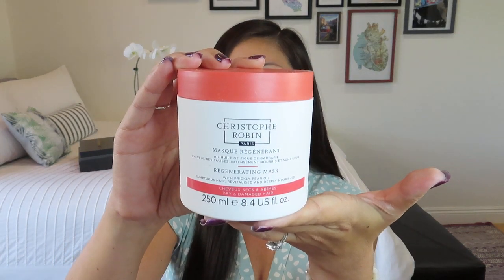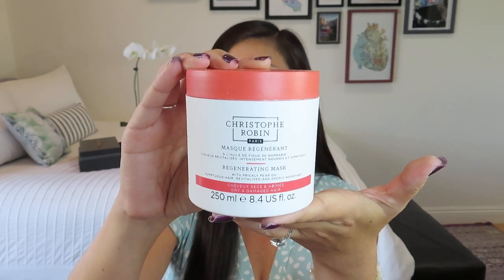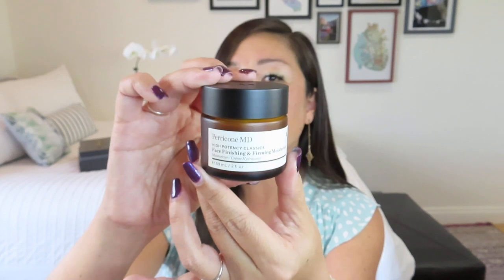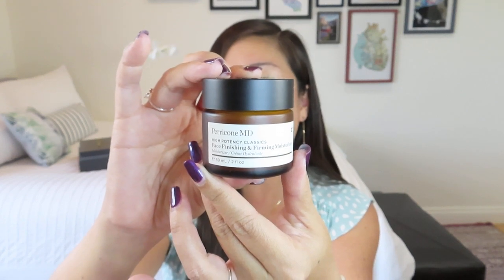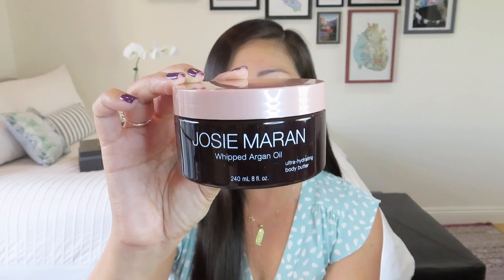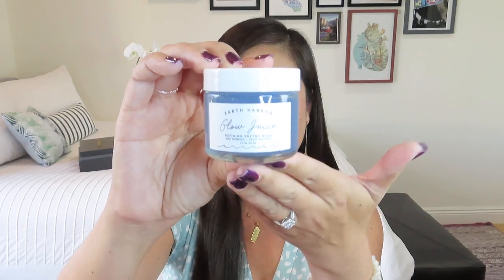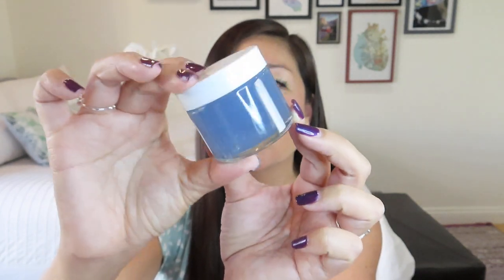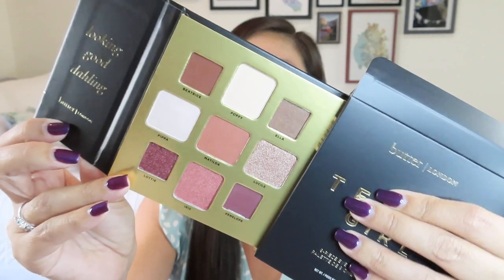FabFitFun | Spring 2022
FabFitFun
$54.99/quarter
$199.99/year
The FabFitFun box includes a selection of full-size products across beauty, fashion, fitness, wellness, home, and tech – delivered each season.

* Vine Oh! – 3 FREE gifts using NOEL